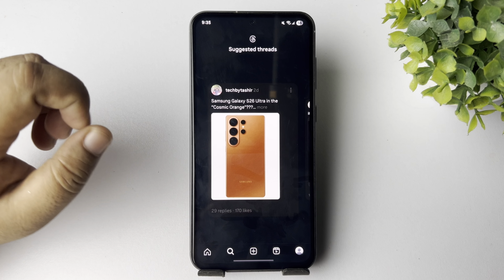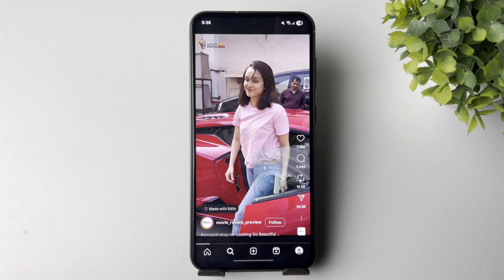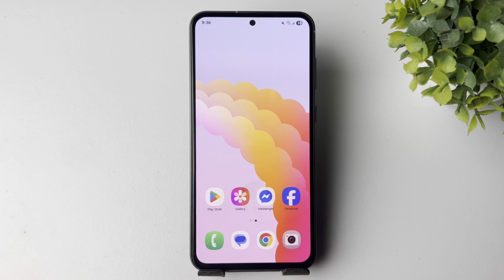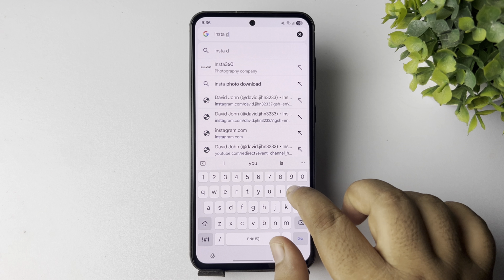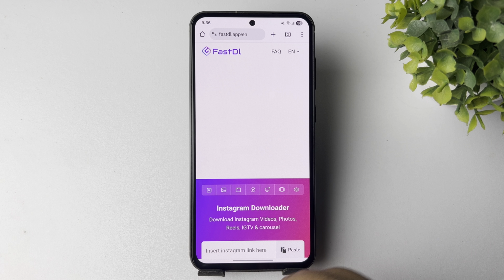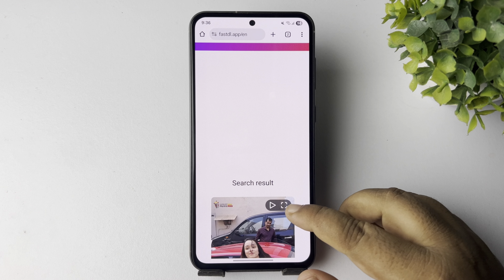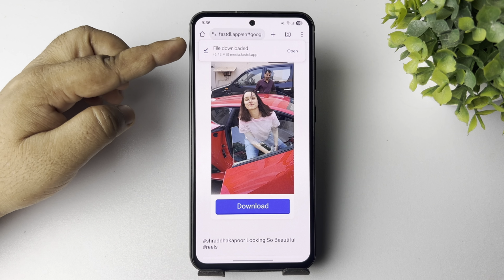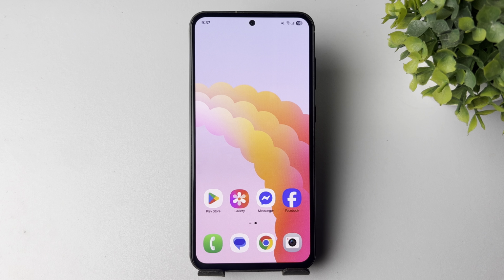How to save instagram videos in gallery with audio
Learn how to save Instagram videos with audio to your gallery. Quick steps to download videos without losing sound. 🎥🎵📱